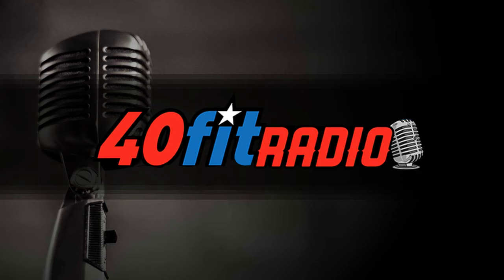#43 - Strong Shoulders Pt. 2: Common Injuries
Coach D and Trent are back with Part 2 in the Strong Shoulders series discussing common injuries of the shoulder, how they occur, and what tissues are affected. Most active people have met someone -- or have experience themselves -- with a shoulder injury. They are particularly common in sports where a large degree of shoulder rotation and velocity are involved (think about a Major League Baseball pitcher). In order to understand the best way to rehab and train our shoulders, we have to understand the nature of the injuries.

 As mentioned in Part 1, the shoulder, like all joints, is comprised of several types of tissue:

  Bones: the scapula, clavicle, and humerus Muscles: the deltoids, trapezius, rhomboids, and rotator cuff muscles (supraspinatus, infraspinatus, subscapularis, teres major and minor) Tendons: connecting the muscles to bone Ligaments: connecting bone to bone; in the case of the shoulder several ligaments form a sort of "sling" which helps hold the glenohumeral joint together Cartilage: on the articular surface of the glenohumeral and AC joints Bursa: fluid filled sacs which stack on top of the humeral head and cushion the joints As well as the nervous, cardiovascular, lymphatic, and integumentary (skin) components of the shoulder

 We commonly hear of strains and sprains. Generally, a strain refers to an injury to a muscle or tendon (elastic structures), while a sprain refers to an injury to a ligament (non-elastic). Both terms refer to tissue that has been damaged due to over-stretching. The level of damage is graded by number: Grade 1 representing a minor strain (perhaps 0-25% of the muscle fibres damaged), Grade 4 representing a complete rupture or tear of the tendon/ligament off the bone. Barring a Grade 4 strain, which will require surgery to repair, training can and should continue to help the tissue heal.

 Training increases blood flow and therefore nutrition to the muscle belly, helps removes waste from damaged cells, and promotes release of growth hormones that will promote healing and remodeling of muscle tissue. However, tendon strains will respond better to loading than ligament sprains. Because ligaments are poorly enervated and not very vascular, they should be given additional time to heal and let inflammation subside before loading. Ligaments are not as responsive to training as tendons and muscles, so ligament injuries have longer healing times, up to 6-8 weeks, compared to tendon injuries, which depending on severity may only take 1-2 weeks to heal.

 While strains and sprains are acute injuries, tendonitis and it's insidious siblings tendonosis and tendonopathy is typically chronic in nature, an inflammation of the tendon that presents as painful, stiff, and achy. Tendonitis is probably the most common injury to the shoulder. Tendonosis and tendonopathy are more